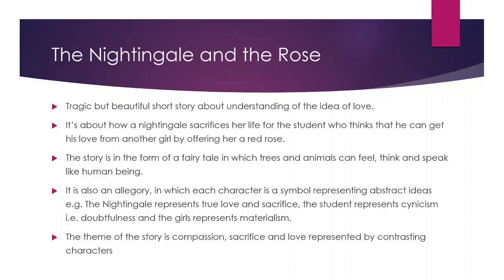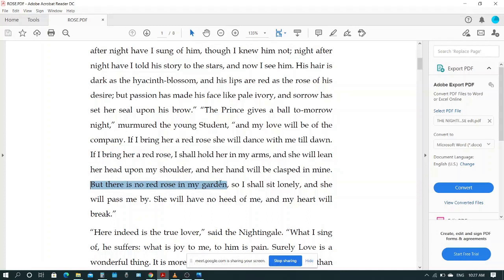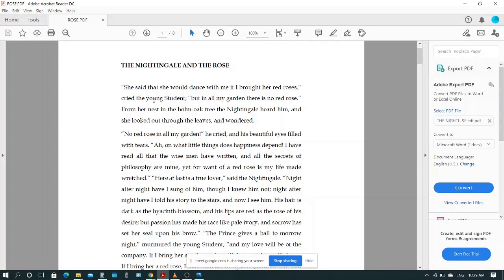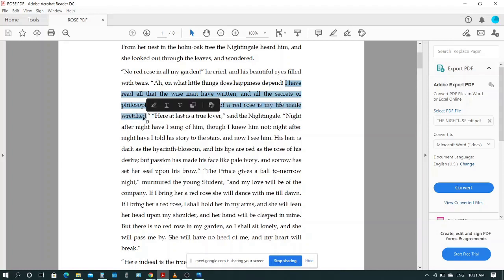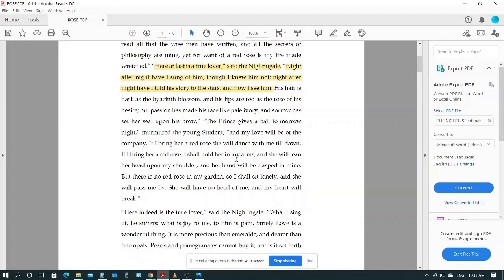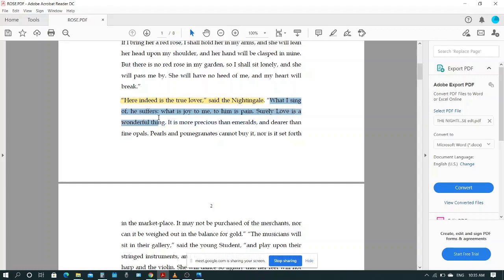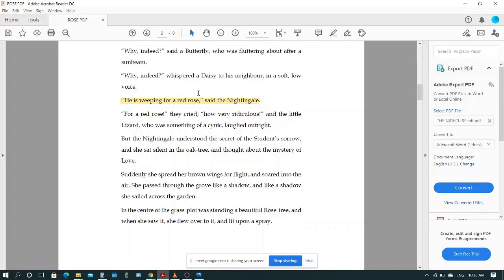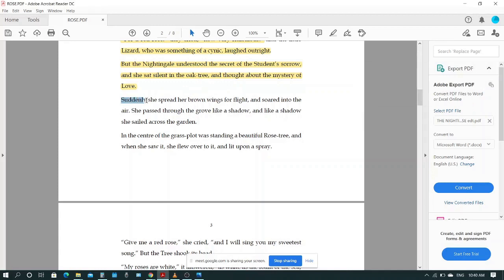The Nightingale & the Rose Part I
This is a reading and explanation of the short story 'The Nightingale & the Rose written by Oscar Wilde.  This is Part one of the reading. At times, the bilingual mode of explanation is used for better understanding.